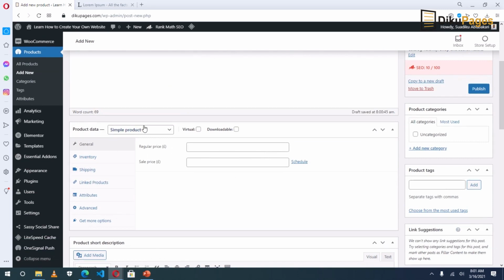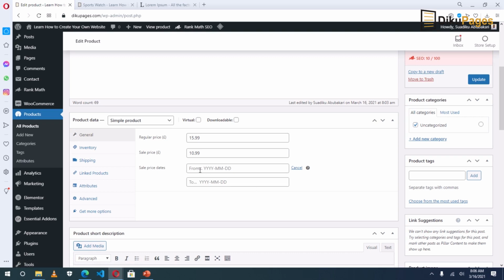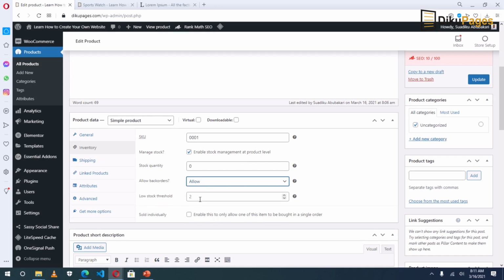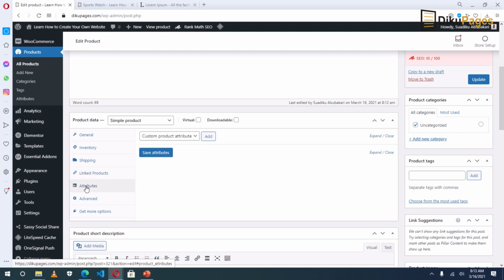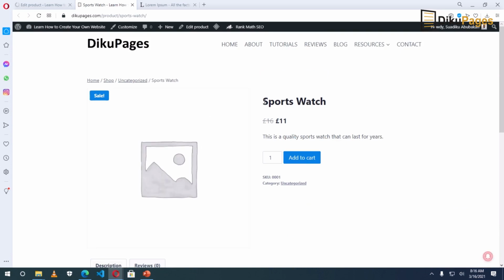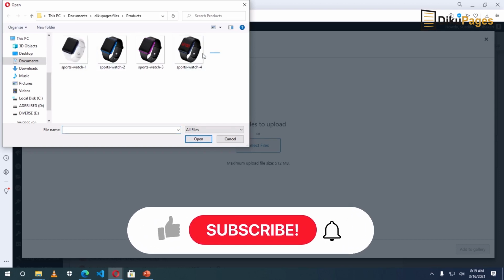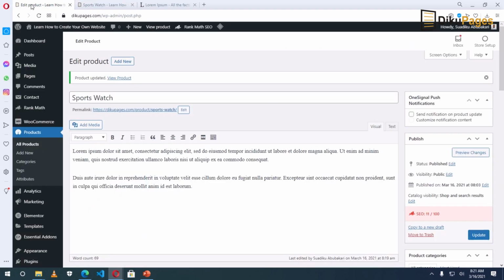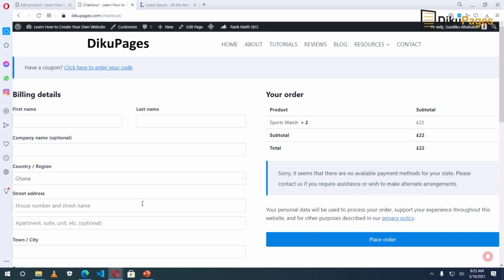How to Add a Simple Product in WooCommerce | WooCommerce Tutorials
In this video, I’ll show you how to add a simple product in WooCommerce. You’ll learn how to create a simple product in WooCommerce in simple steps. I’ll show you step by step how you can create a simple product with pricing. You’ll also learn how to add a product with a product image and product gallery.

This tutorial is actually a series dedicated to WooCommerce. And it's for those who own a website but want to add an online store to it. This series is also for those who own a WooCommerce shop and want to learn how to add different categories of products.

What kinds of products can you can with WooCommerce?
- Simple product
- Variable product
- Grouped product
- Downloadable product
- Digital/service product